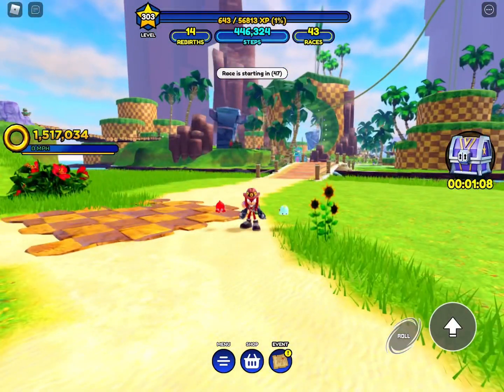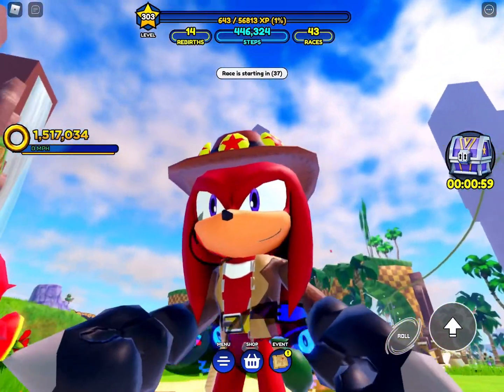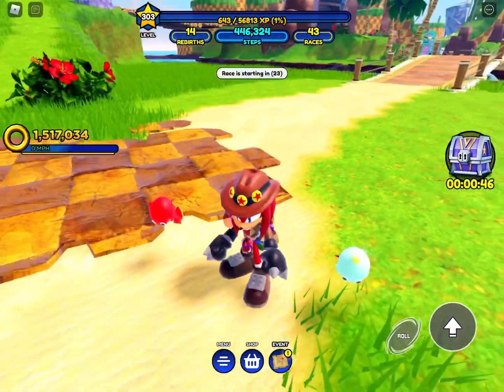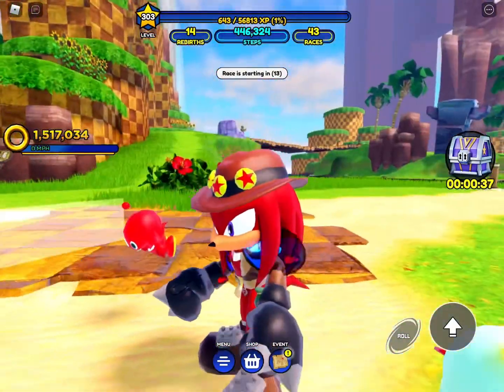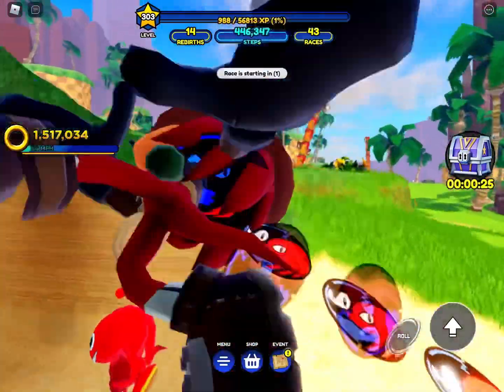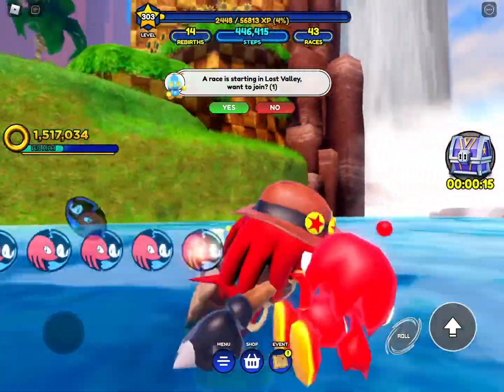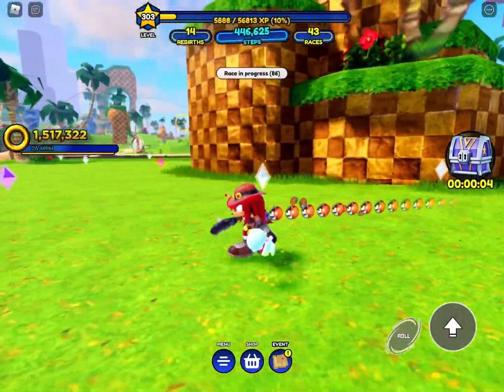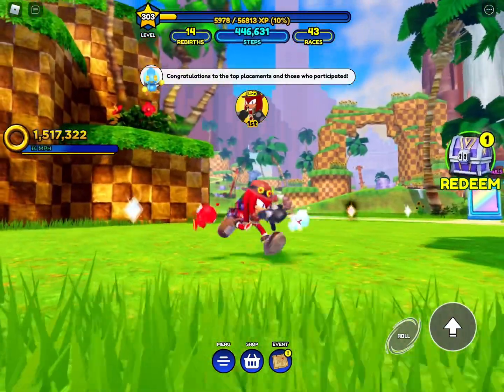Getting the new camp knuckles skin